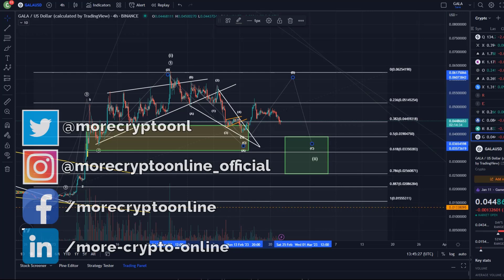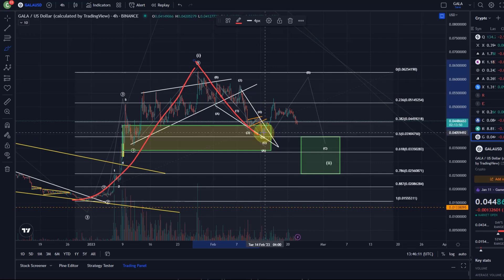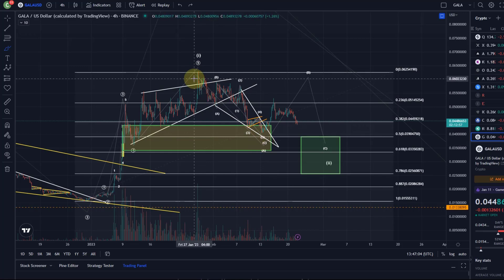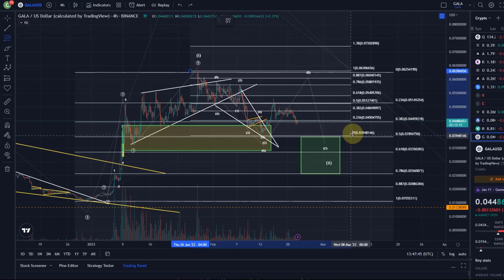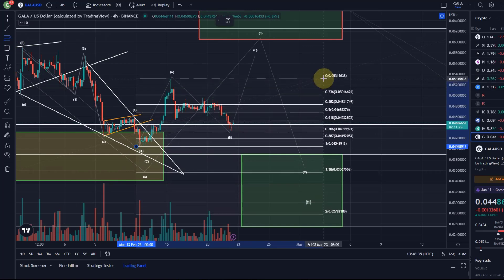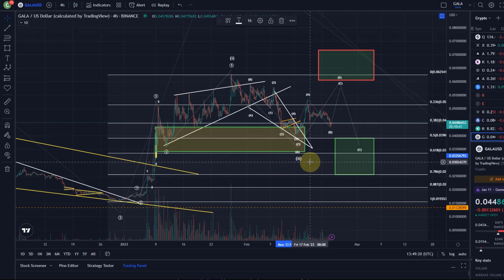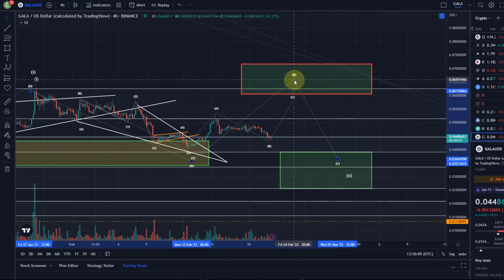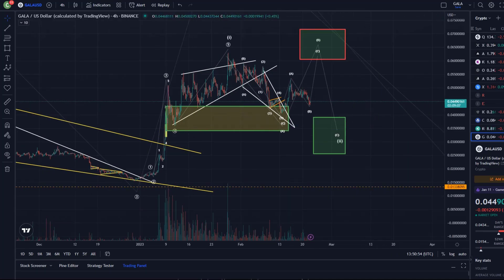GALA Games Coin Price News Today - Technical Analysis Update, Elliott Wave Price Prediction!